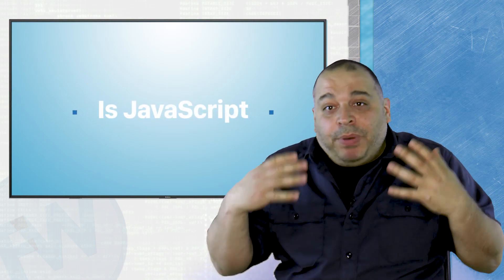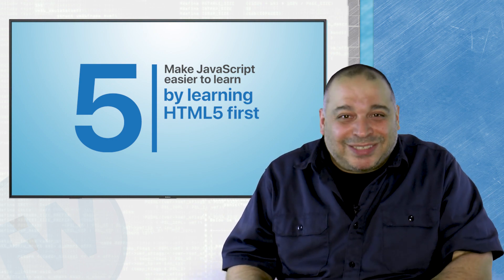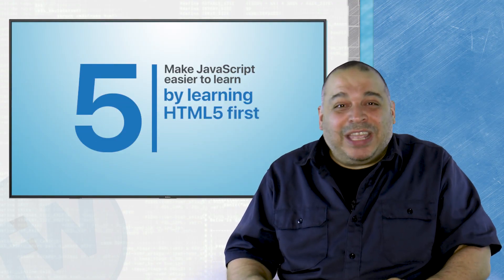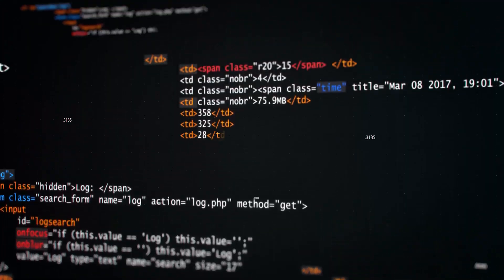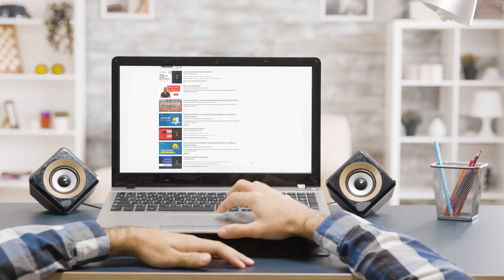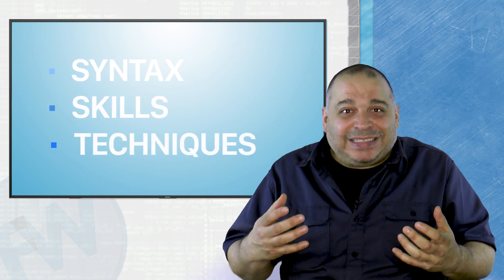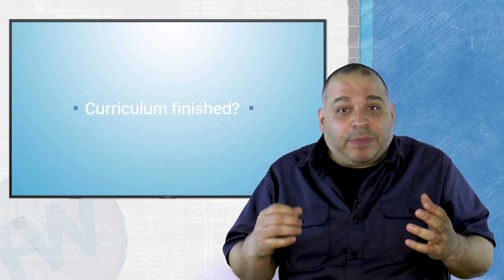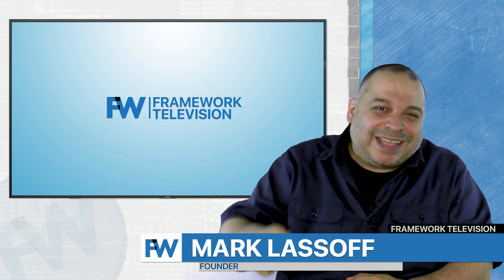Is JavaScript Hard to Learn? 5 Tips to Make Learning JavaScript Easier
Is JavaScript Hard to learn?  It can be.  But there are certainly ways to make it easier for yourself to learn.  Join trainer Mark Lassoff to learn his five tips to make learning JavaScript coding easier for you.

Transcript
So you want to learn JavaScript?  But you’re wondering is JavaScript hard to learn.  The true answer is it can be, but, there are ways of making it easier!  I’m Mark Lassoff from Framework Television.  I’ve taught JavaScript to hundreds of thousands of people online-- and Here are my five ways to make learning JavaScript easier.

Number 5-- Make JavaScript easier to learn by learning HTML5 first
While JavaScript is now used for a lot more than web development, its original home is on the web. Understanding HTML first provides an excellent context for understanding HTML.  It’s really hard to understand concepts like DOM manipulation without understanding HTML5. Learning HTML5 will also give you a way to show immediate results for your learning.  Being able to show results immediately will motivate you and keep you learning.  Besides, HTML is pretty easy to learn-- and its something that you’ll need for almost any project you do on the web.

Number 4-- Make JavaScript easier to learn by learning vanilla JavaScript First
There are hundreds-- maybe thousands-- of JavaScript libraries out there.  Many are built to make JavaScript coding easier. For example, the jQuery library can compact a dozen ore more lines of code into two or three commands. Other libraries expand upon JavaScript extending its abilities.  Regardless, I recommend you learn plain, vanilla, JavaScript first. It may seem tougher at first, but people who learn libraries first often miss important fundamentals that they’re going to need.  Learn libraries after you have the fundamentals down and you’ll benefit more!

Number 3-- Make JavaScript easier to learn by taking a formal course
Sure, there are thousands of JavaScript videos on Youtube.  And they’re all free.  But in this case, free has a cost.  In order to learn, you need a consistent curriculum and you need more than just videos.  A formal course will have been designed to teach you everything you need in an order that makes sense.  A good course will also give you lots of code labs to practice with.  Speaking of practice...

Number 2-- Make JavaScript easier to learn by practicing-- a lot
No one has learned to code by just watching videos.  It’s only by actually coding that you’ll pick up the syntax, skills, and techniques used in development. When you learn, for example, to code a JavaScript while loop practice by writing several different types of loops that yield different results.  Keep practicing until you can write a loop without looking at a reference-- Then you know you understand the concept.

Number 1-- Make JavaScript easier to learn by doing projects.
Once you’ve finished a curriculum for fundamental JavaScript, it’s time to start completing projects that force you to apply the JavaScript you’ve learned.  There are dozens of APIs -- or application programming interfaces-- that can be accessed to make really neat JavaScript applications.  There are loads of project ideas to be found by just browsing the app store.  It doesn’t matter which projects you choose, just see the project through to the end so you learn to apply JavaScript in a real-world setting.

So instead of making JavaScript hard to learn, do yourself a favor and make it easy!  I’m Mark Lassoff for Framework Television.